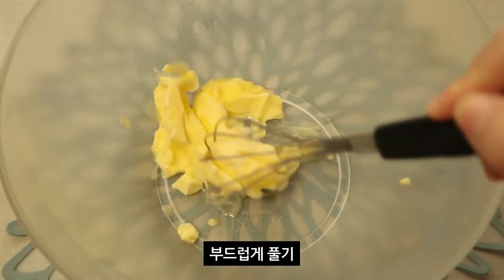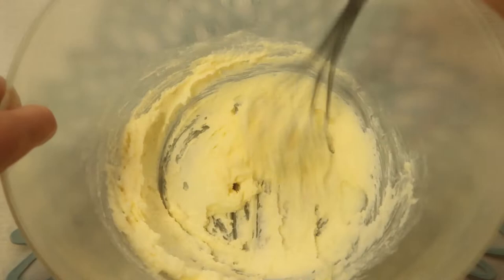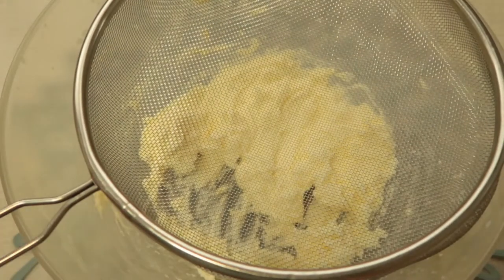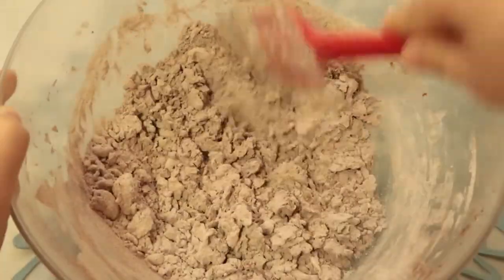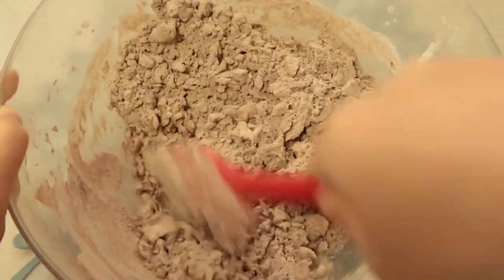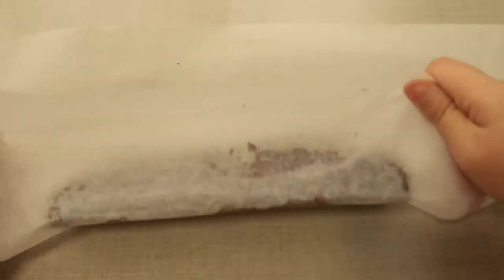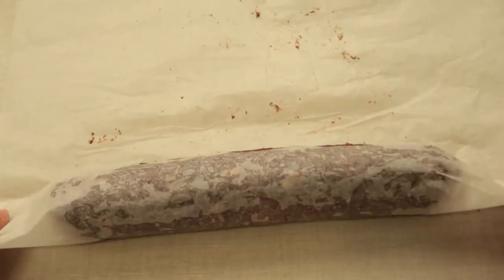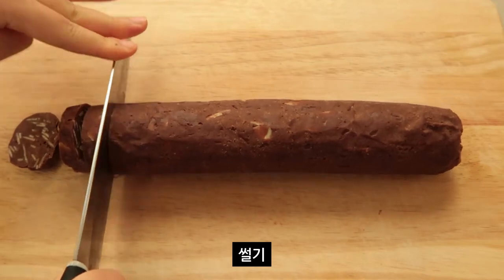아몬드 초코 쿠키 만들기🌱 / Almond Chocolate Cookies /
달콤한 오후 책에 나온 레시피로 아몬드 초코 쿠키 만들었어요😊

▶재료(ingredient)      (0.5cm 22개 분량)

실온 버터(butter) 100g
설탕(sugar) 75g
소금(salt) 1g
실온 우유(milk) 45g
박력분(soft flour) 165g
코코아 가루(cocoa powder) 15g
아몬드 슬라이스(almond slices) 80g

-180℃로 13~15분 굽기 (180℃ 예열)-

이 노래를 무료로 모든 동영상에 사용할 수 있지만 동영상 설명에 다음을 포함해야 합니다.